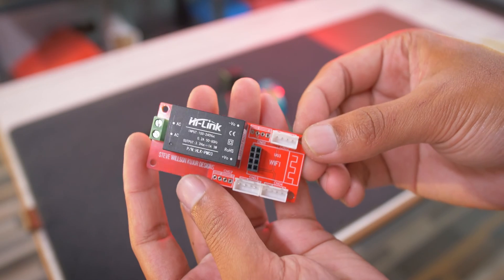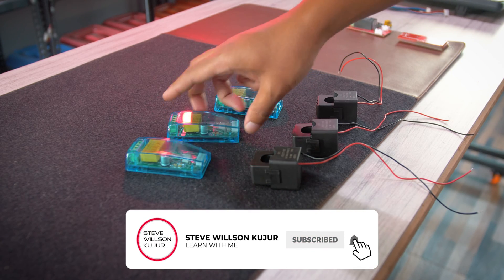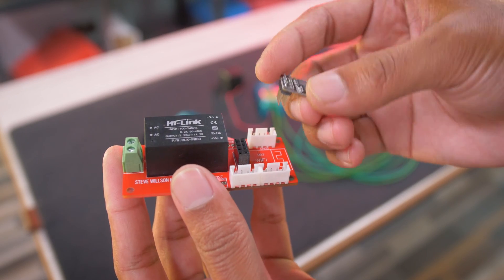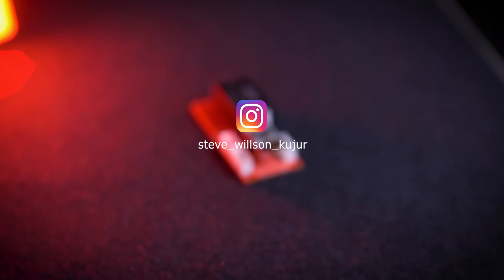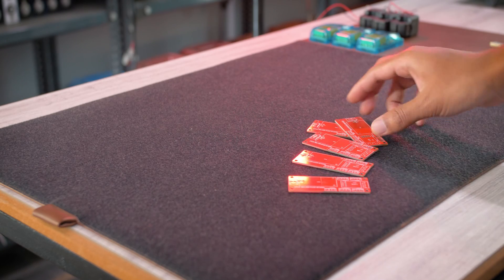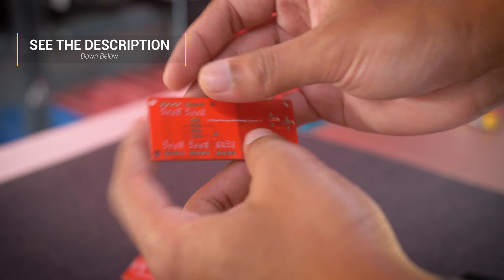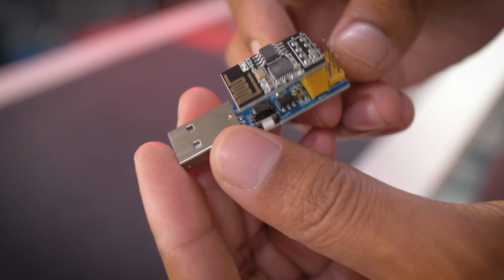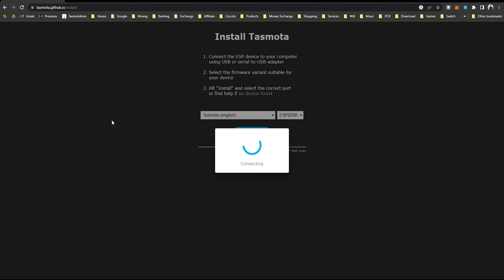DIY 3Phase AC Power Meter | 260VAC 100A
I Ordered my PCBs from JLCPCB, $2 for 1-8 layer PCBs, Sign up to Get $54 Coupons Order 8-20 Layer PCBs at a Rock-bottom Price

Hi YouTube in This video I'm Going to Show You How I made this 3 Phase power meter

🔗LINKS

🎵MUSIC CREDIT

🎥CAMERA GEAR

1 Camera
2 Camera
1 Lense
2 Lense
3 Lense
Editing Machine